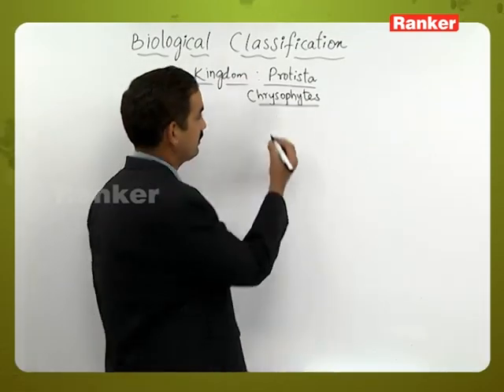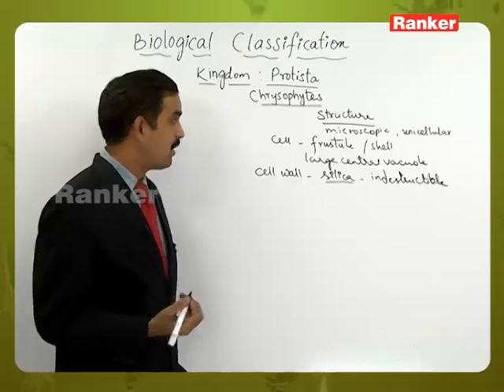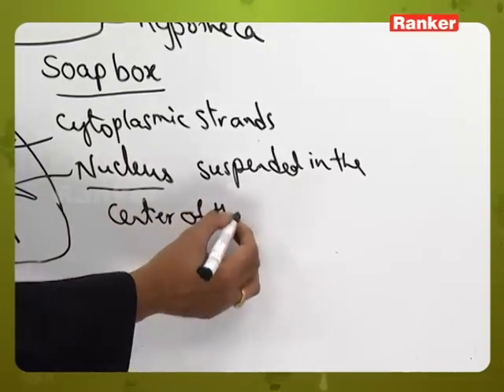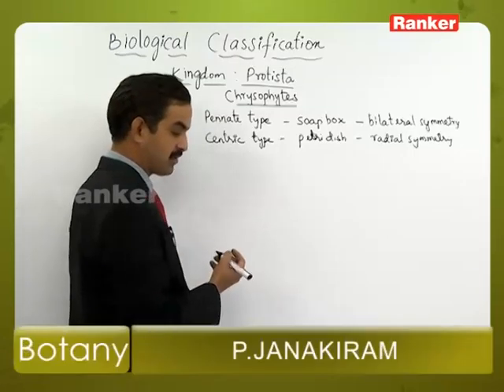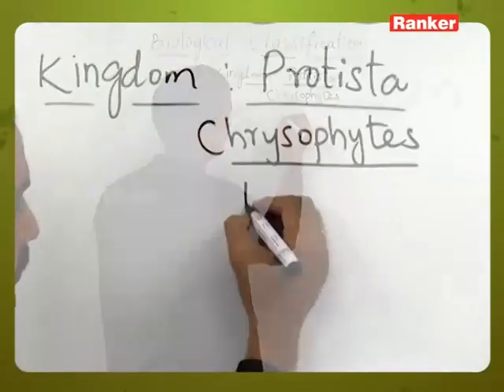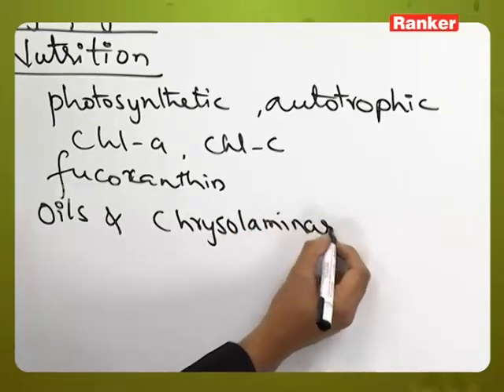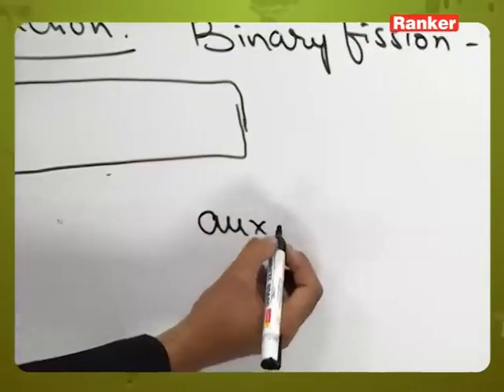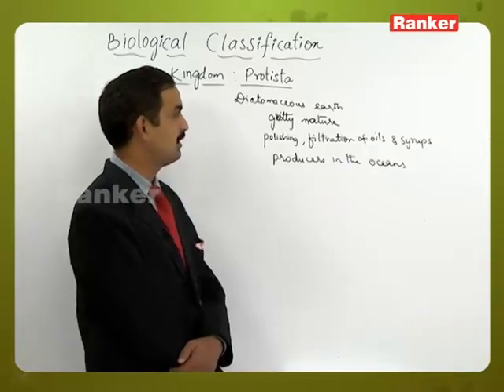Diversity in the Living World | Biological Classification | Kingdom Protista - Chrysophytes | Botany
Prepare for NEET with Professor P. Janaki Ram, an esteemed Botany educator, as he explores Kingdom Protista with a focus on Chrysophytes. Gain a comprehensive understanding of their characteristics, ecological roles, and significance. Excel confidently in your examination under Professor Ram's expert guidance.